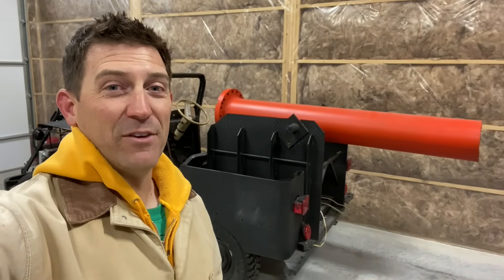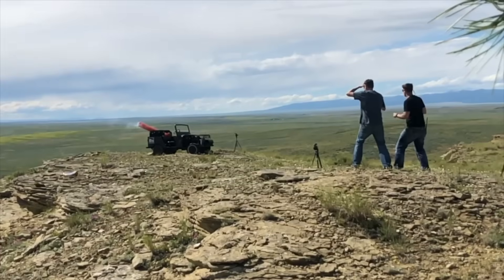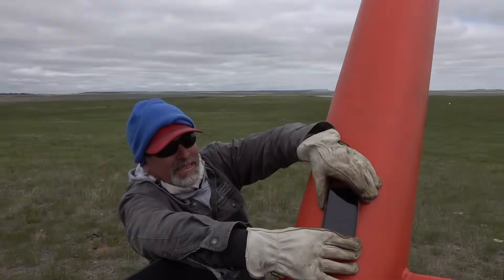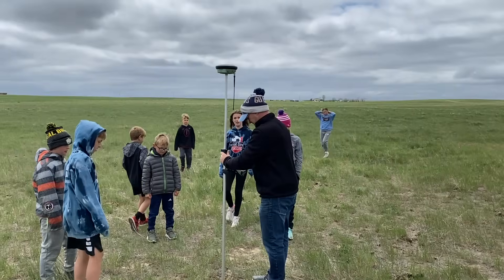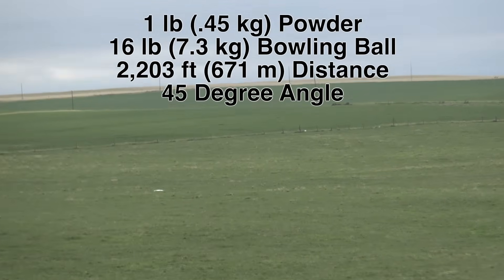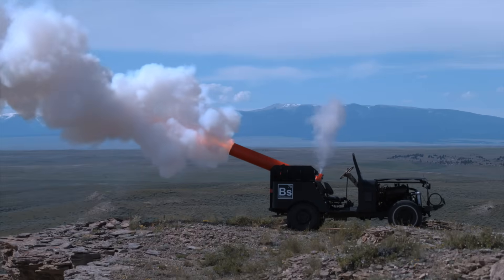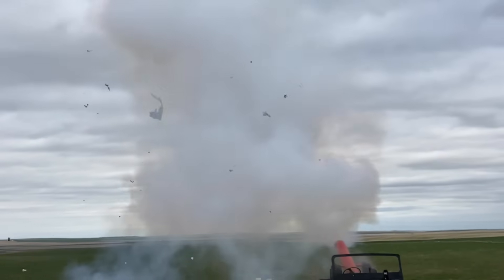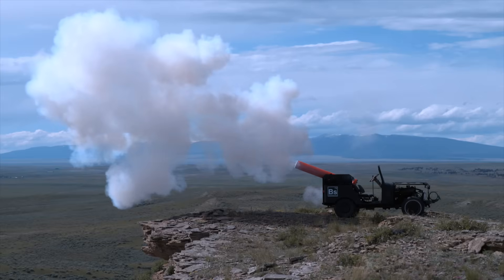Bowling Ball Cannon - Distance Test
Craig Beals and a team of friends shoot a homemade black powder bowling ball cannon to test how far a 16 pound (7.25 kg) bowling ball will travel.